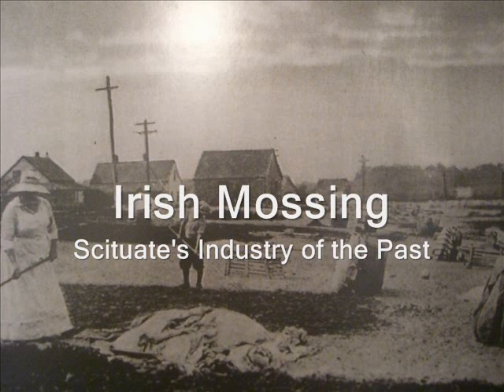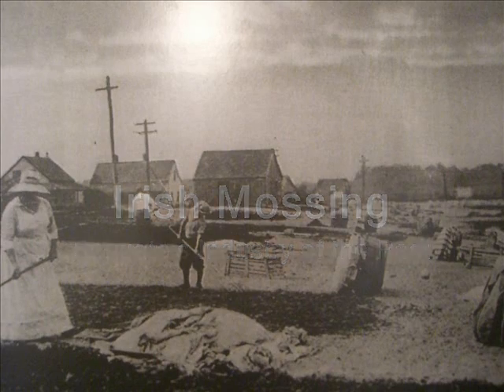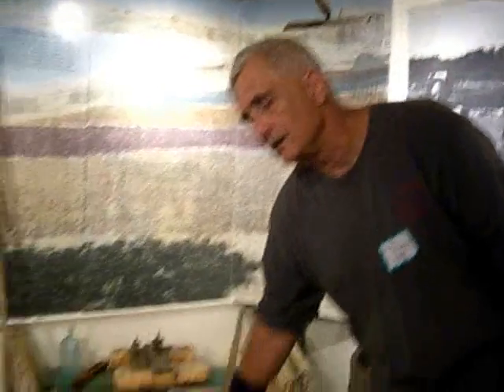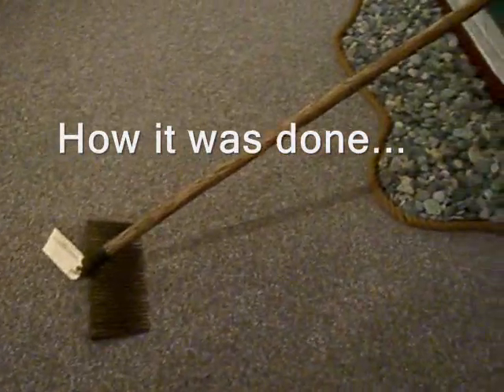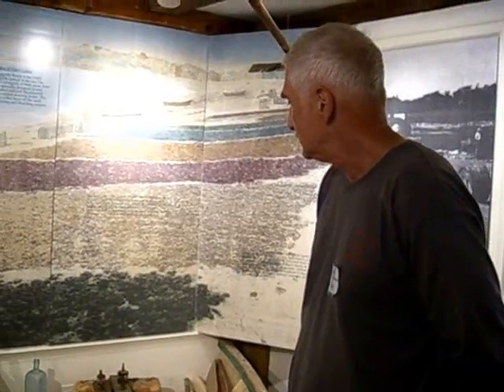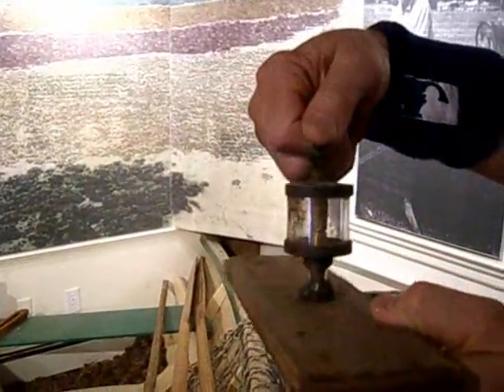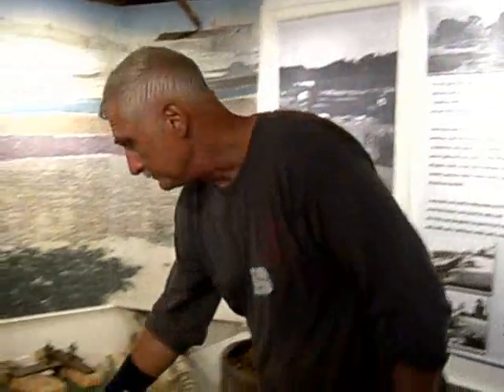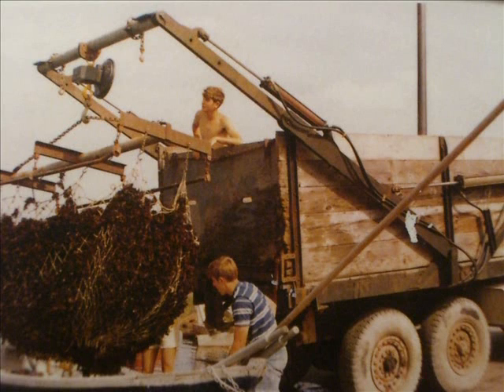Mossers relive glory days in Scituate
In Scituate, MA., tanned and toned, they lived their summer days by low tide: rising hours before sunrise in order to be in their skiffs and on the water by dawn.
Wielding heavy rakes, they filled the rickety wooden boats with algae scraped from the sea floor before heading back to have their harvest weighed and logged.
The ambitious ones returned at night to take advantage of the second low tide, finishing a good day with more than a thousand pounds of the fetid seaweed that was used to make a food thickener. Others made their wages on the beach, spreading the moss to dry and packing it into crates with their boots.
These days, the cast of characters that made up Scituate's Irish mossing industry during the second half of the 20th century are scattered around the South Shore.
The big names are gone; Lucien Rousseau, the area's last commercial sea mosser, died in 1983 after 40 years of providing hundreds of summer jobs off the Scituate-Cohasset coast.
But the men and women who borrowed his dories and used their wages to support families or pay college tuition relived the glory days Sunday at a reunion at Scituate Maritime and Irish Mossing Museum.
"To this day, I can spot a good ledge a mile away," said Kathie McDonald, 55, who collected moss off Peggotty Beach during the 1970s. "It was a lifestyle that stays in your blood."
Now engineers, carpenters, business owners, selectmen and retirees, the mossers haven't forgotten the physical labor or the healthy competition that fueled the industry.
Underneath names scrawled on the tags on their chests, many also wrote the poundage of their biggest haul: 150 lbs., 1,550 lbs., 2,335 pounds.

"The camaraderie was great, but the competition was constant," said Lucien Rousseau Jr., 63, of Quincy, who worked for his father throughout his childhood and teenage years, until "it was time for a real job" after college.

Once a livelihood for Irish immigrants in the mid-1800s, the industry was a summer cash cow for both teenagers and adults from late 1940s until the 1990s. Children as young as 9 spent the summer hauling sopping moss to Rousseau's spot on Cole Parkway, then collected their wages in a lump sum at the end of August.

"Most of the time it was just us kids out there," said Frank Jackson, 51, of Medfield, who started mossing in Scituate at 14. "You'd never get away with it now with child labor laws."

Wages ranged from 1 cent per pound in the early days to 10 cents per pound in the 1980s and '90s, according to the different generations who traded stories and competed for bragging rights Sunday.